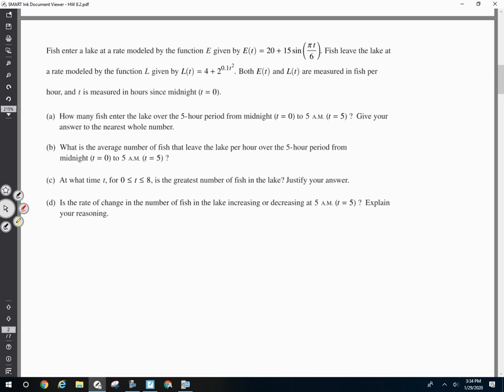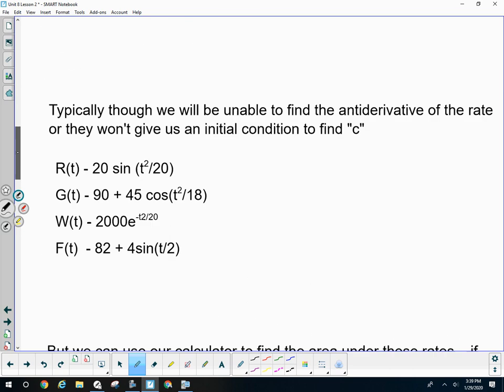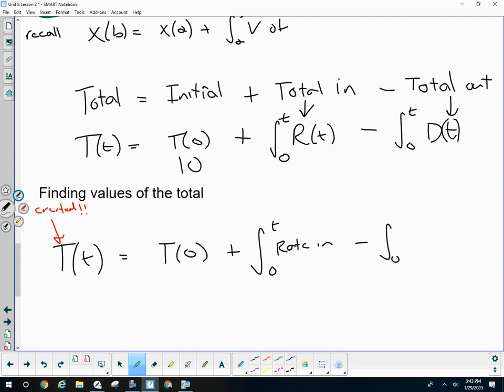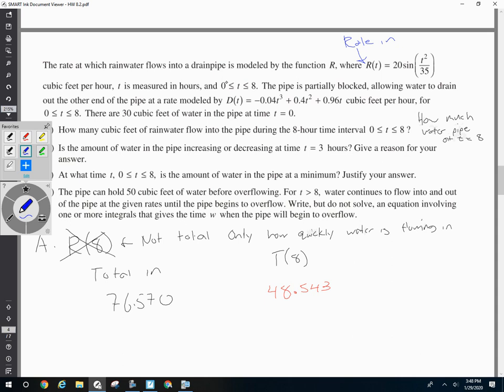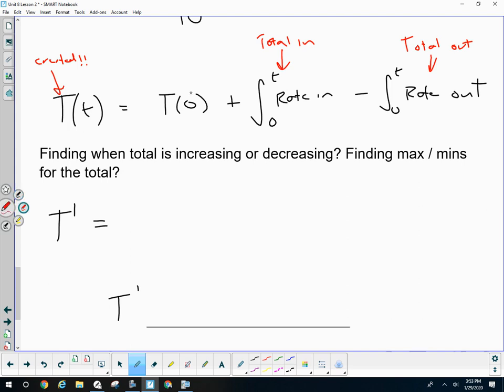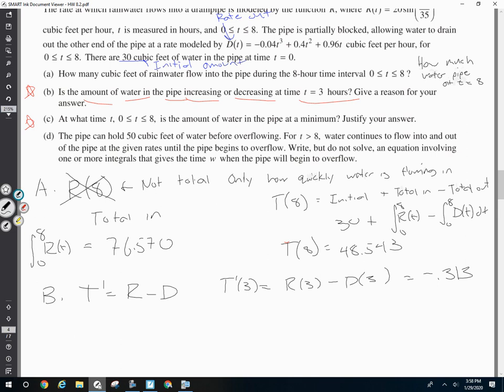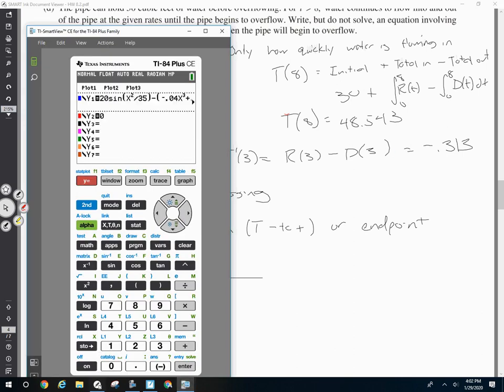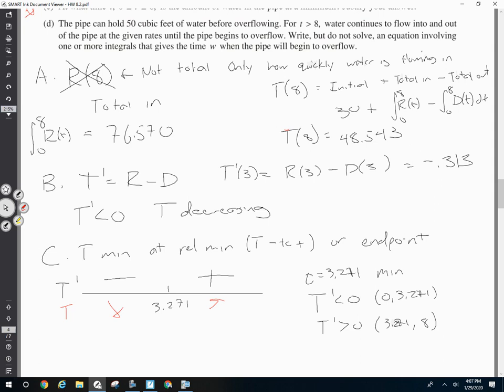Unit 8 Lesson 2 - "Rate" problems